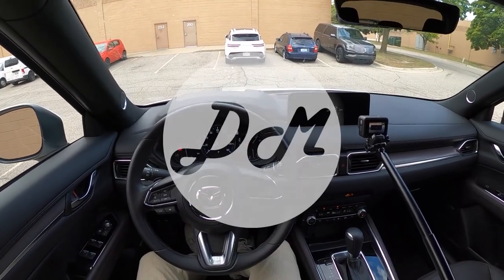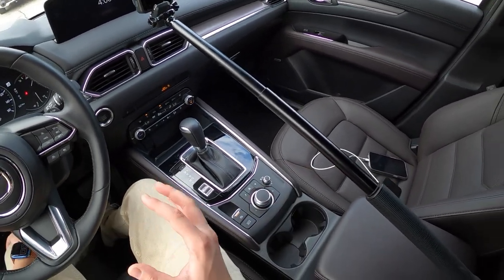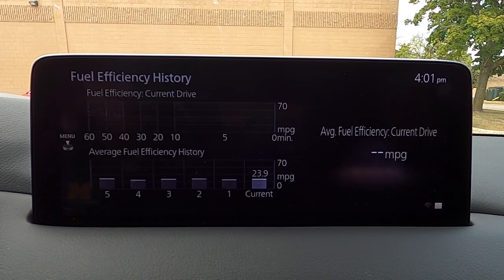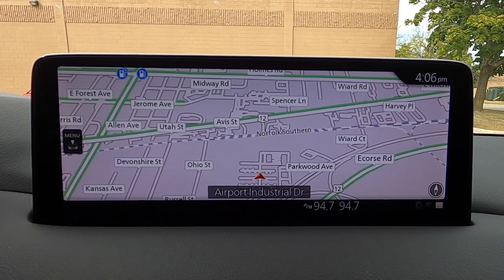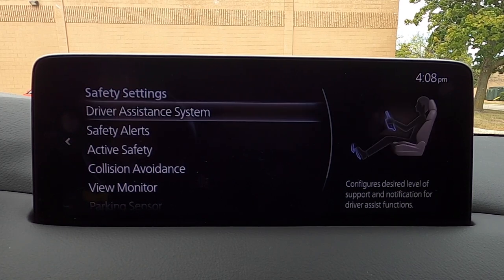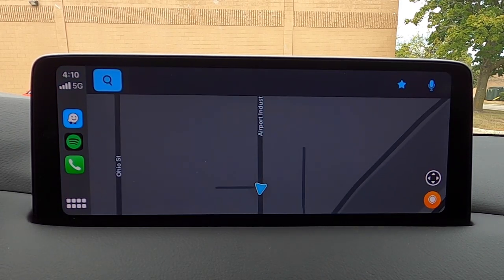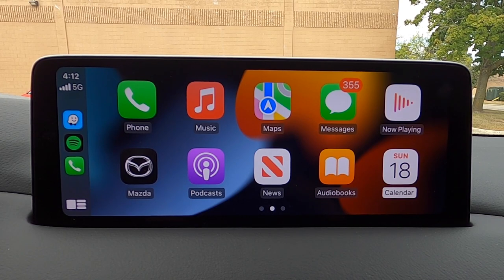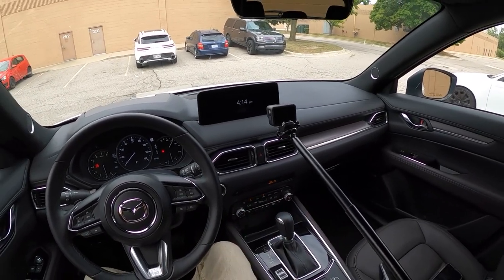2022 Mazda CX-5 — Infotainment Review | Screen, Apple CarPlay, Android Auto How-To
The 10.25" infotainment display in the Mazda CX-5 is an oldie, but a goodie. All it's missing is a touch screen to make it perfect. We do like the control knob, though.